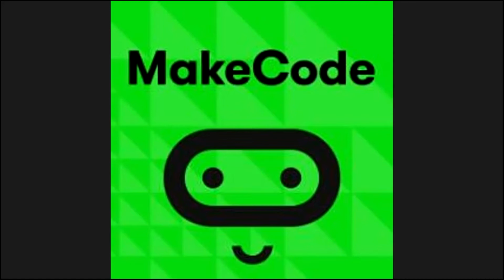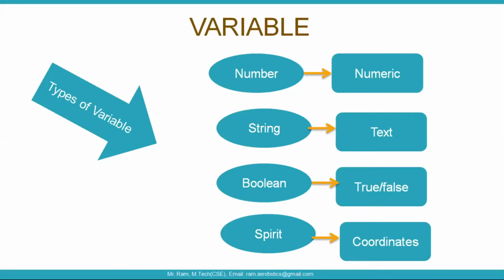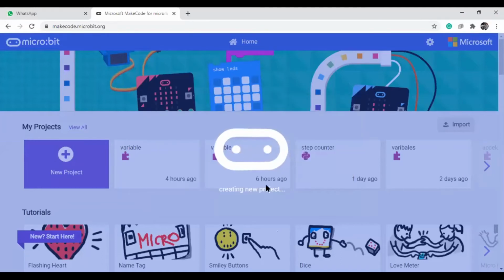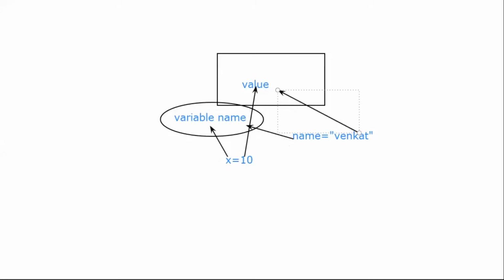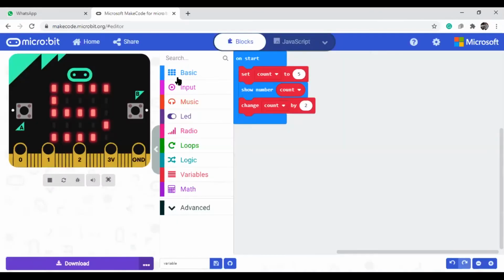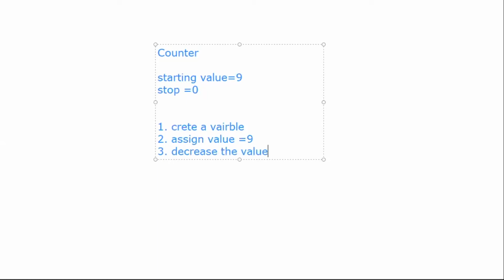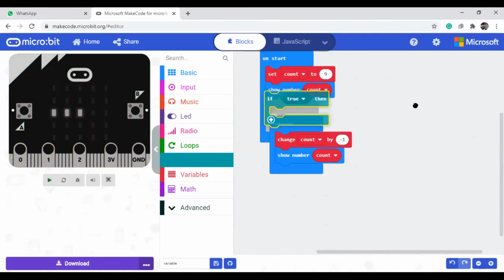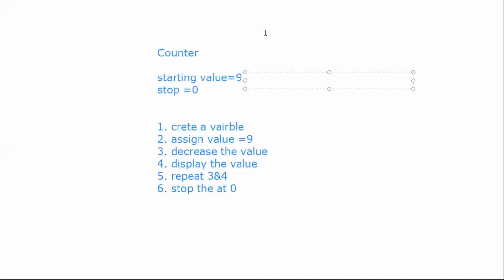Variables In MicroBit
Variables, type of variables in microbit makecode, creating variables, application of variables, making the timer